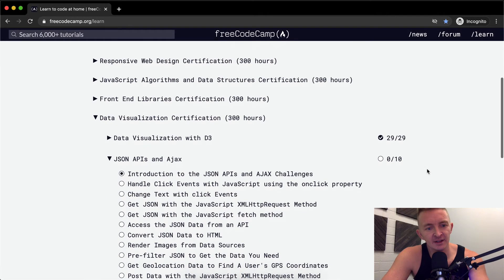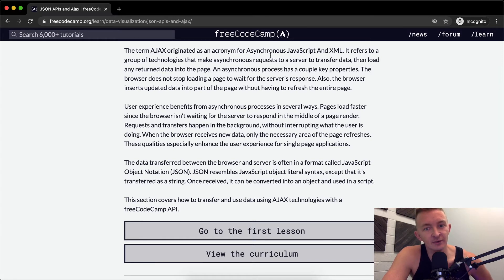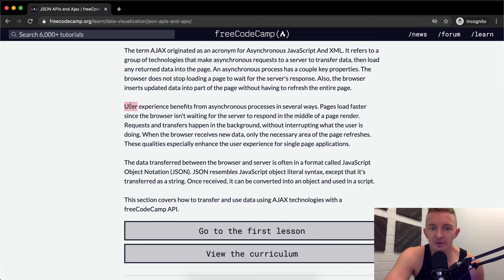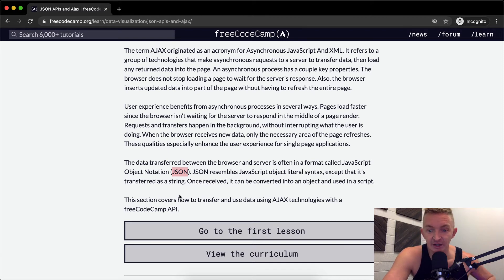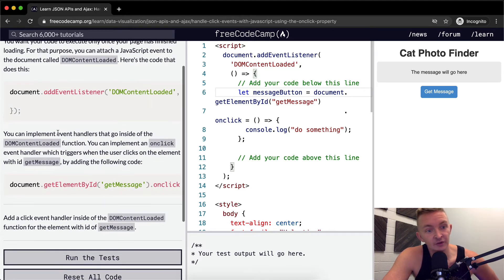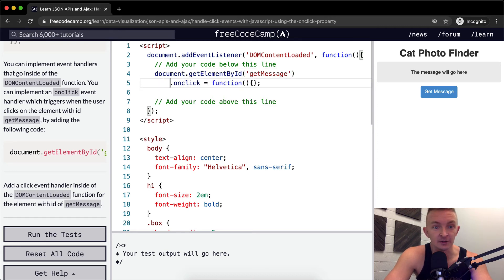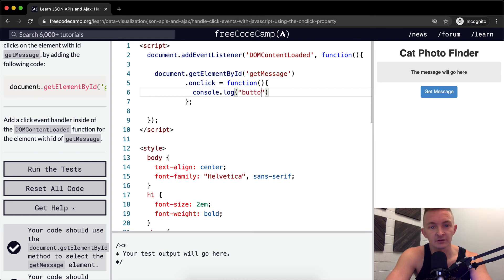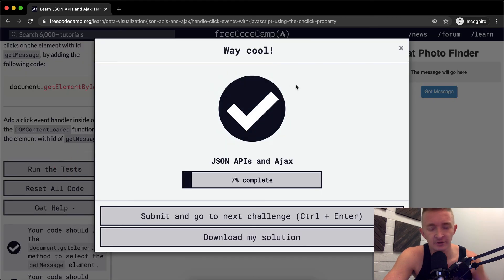Handle Click Events with JavaScript using the onclick property - JSON APIs and Ajax - Free Code Camp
In this JSON APIs and Ajax tutorial we handle click events with JavaScript using the onclick property. This video constitutes one part of many where I cover the FreeCodeCamp curriculum. My goal with these videos is to support early stage programmers to learn more quickly and understand the coursework more deeply. Enjoy!